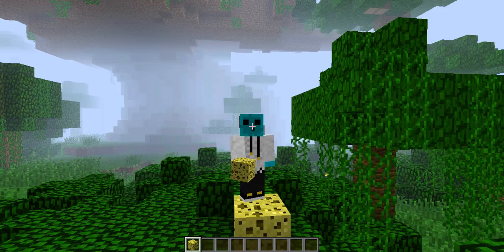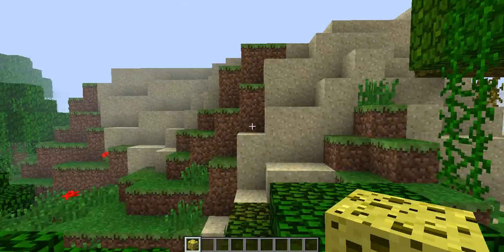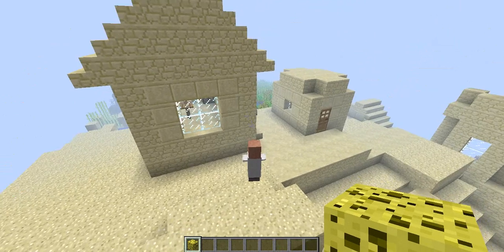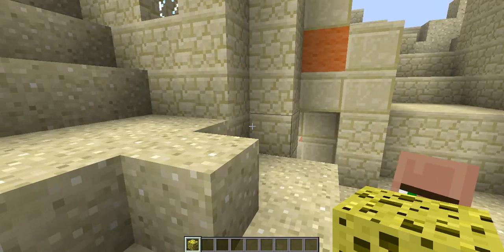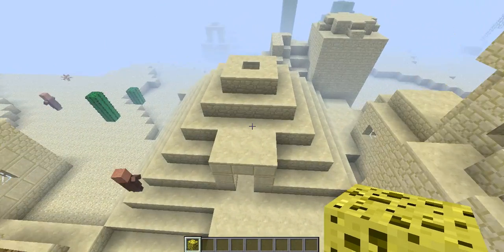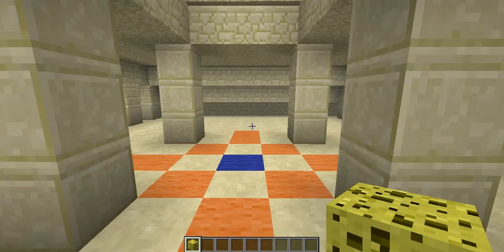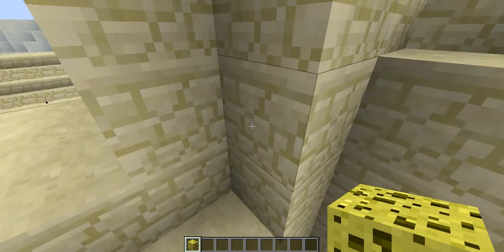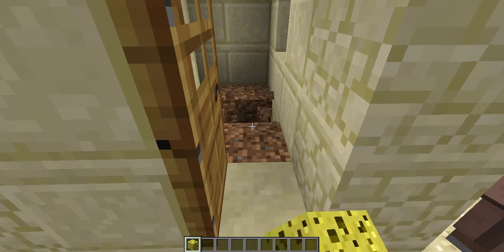1.3 desert npc review.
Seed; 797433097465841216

i want to claim i didnt find this seed i got if of nexus gaming i recomend you check out the video from him